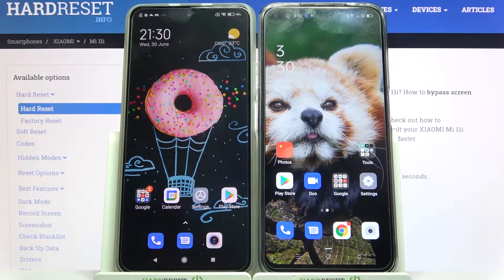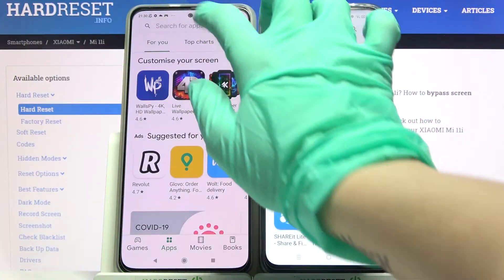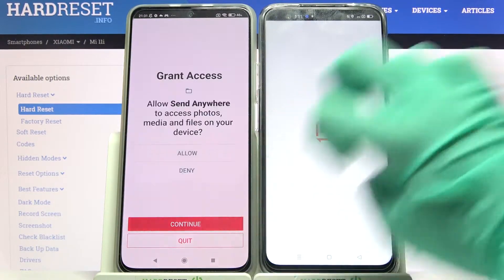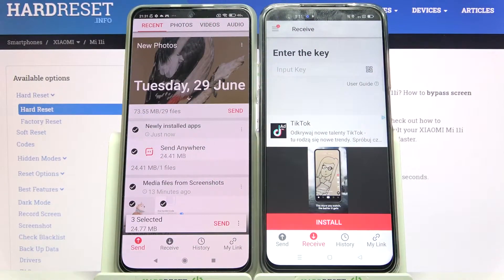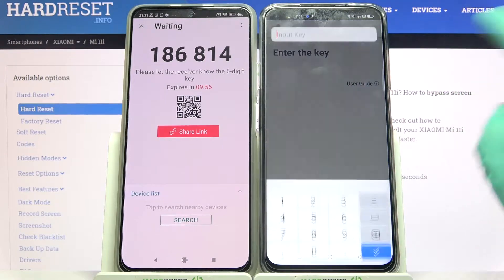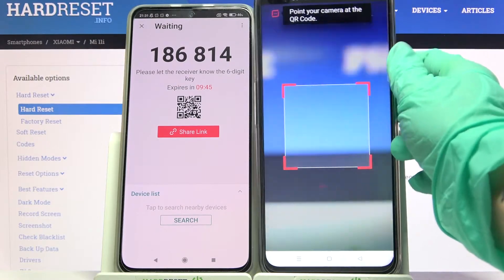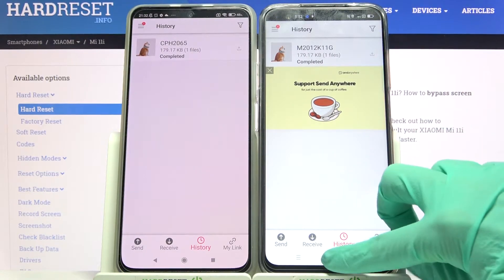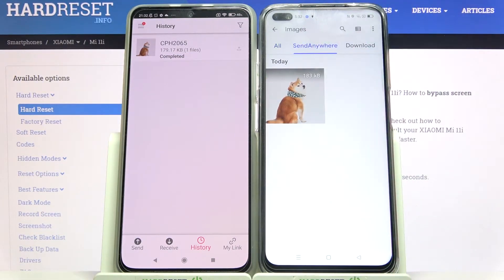How to Transfer Files from XIAOMI Mi 11i to Android Device - Use Send Anywhere App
Find out more info about XIAOMI Mi 11i:
Have you changed your smartphone to XIAOMI Mi 11i and would you like to transfer all files between that devices? You should open this tutorial and find the best and fastest way to do it successfully. We'll show you how to install and use Send Anywhere app in order to smoothly transfer all items between two Android devices.

How to transfer files from the XIAOMI device to an Android device? How to use Send Anywhere App to transfer files? How to use Send Anywhere app to transfer files from XIAOMI Mi 11i to Android device?